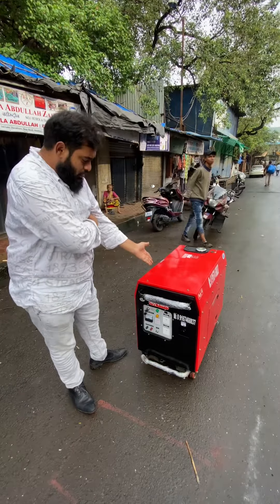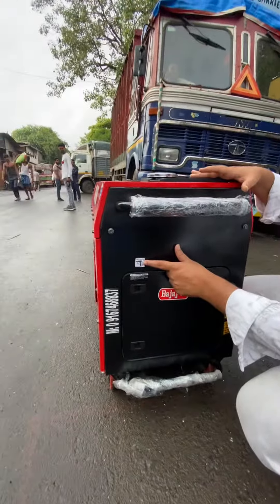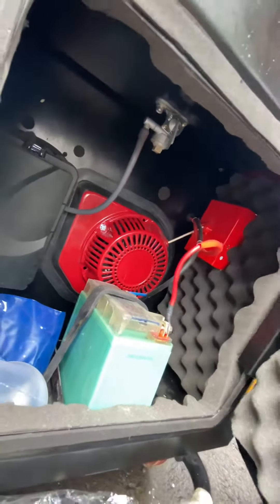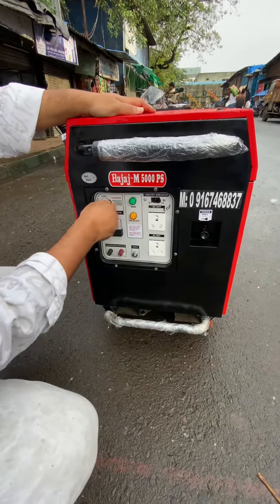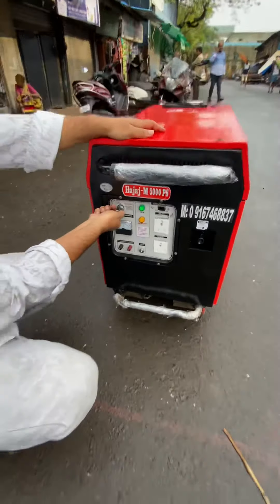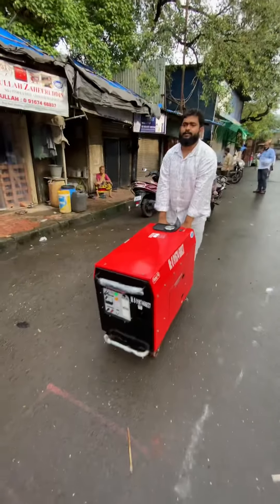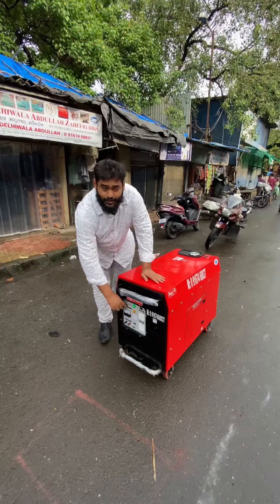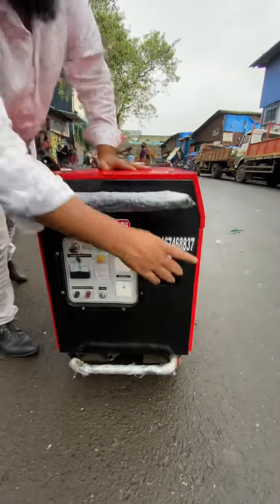5 KVA GENERATOR SET AVAILABLE FOR SALE CALL 📞 DELHIWALA ABDULLAH